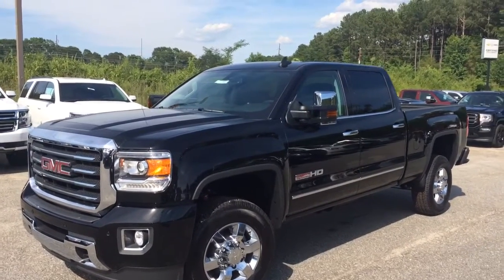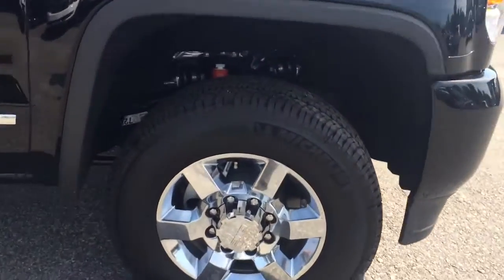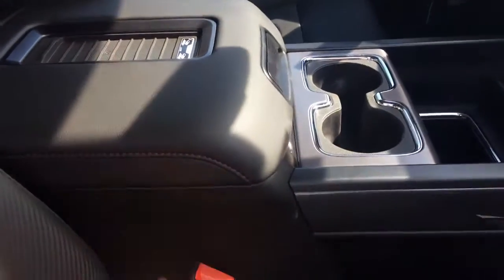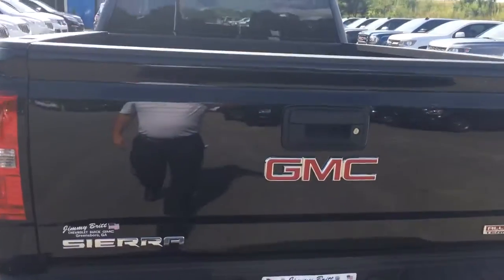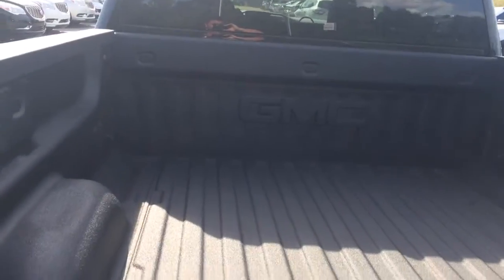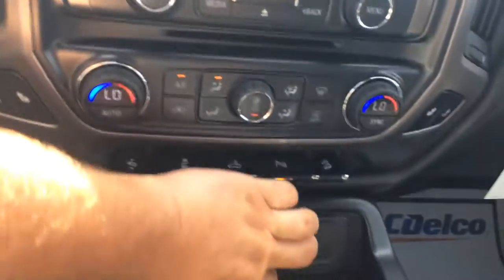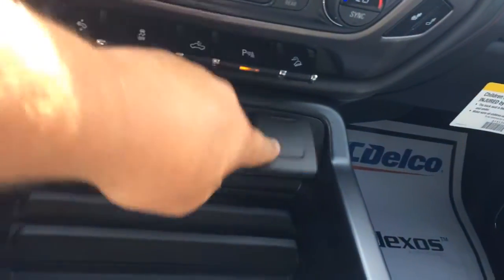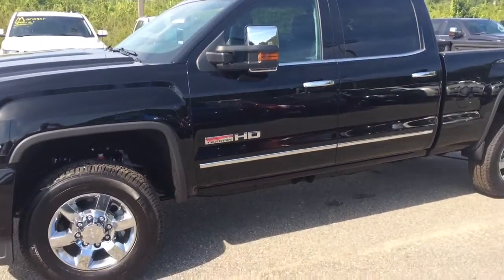2016 GMC Sierra 2500HD walk around